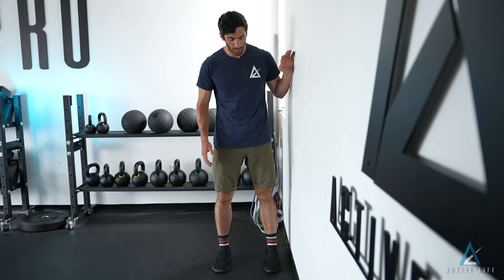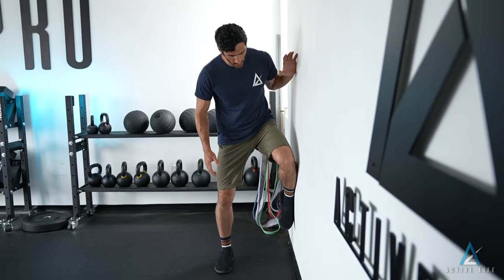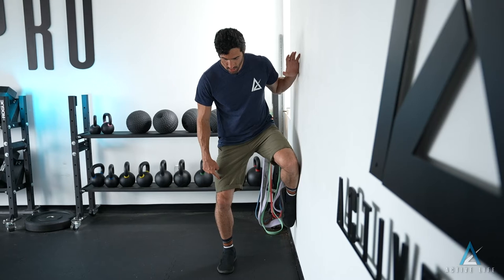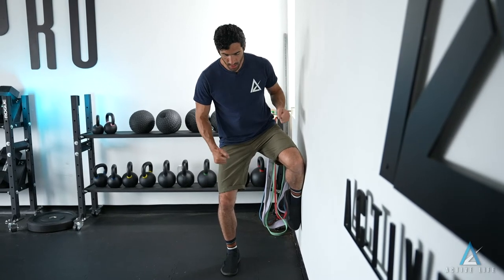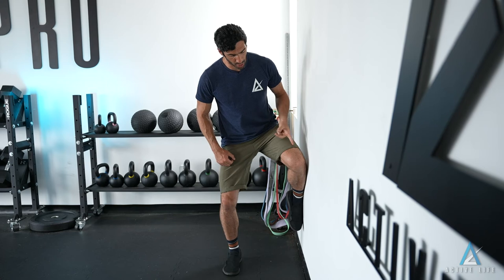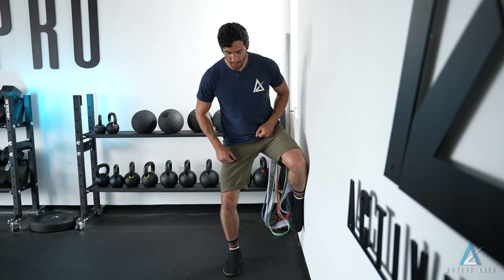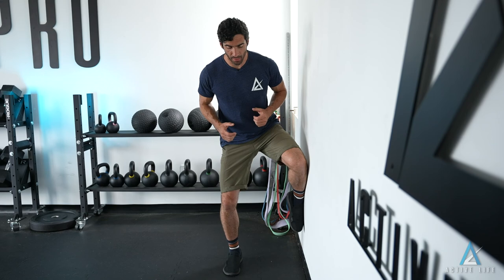Standing Clamshell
Active Life bridges the gap between fitness and healthcare.

Are you an athlete looking to get out of pain without going to the doctor or missing the gym?